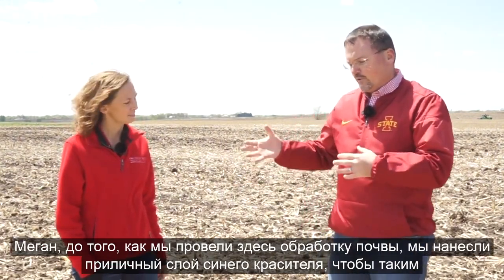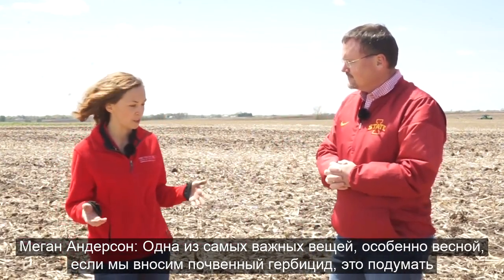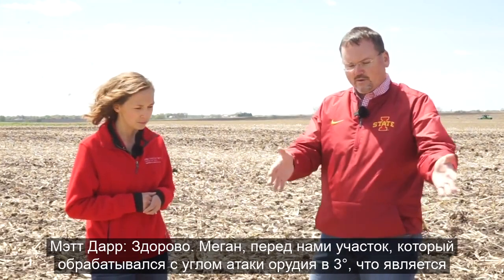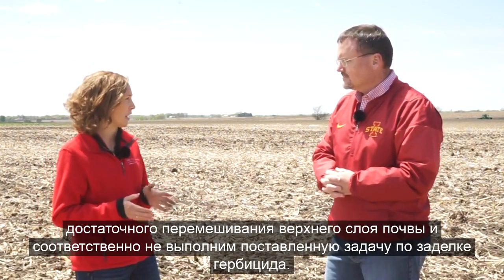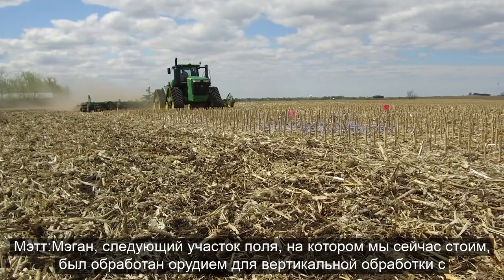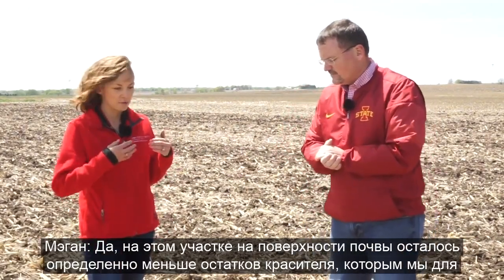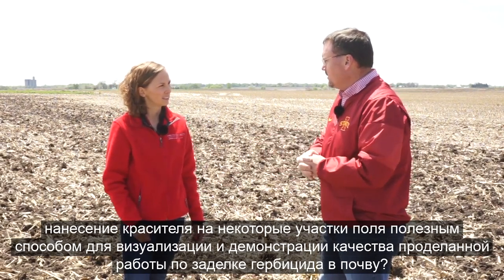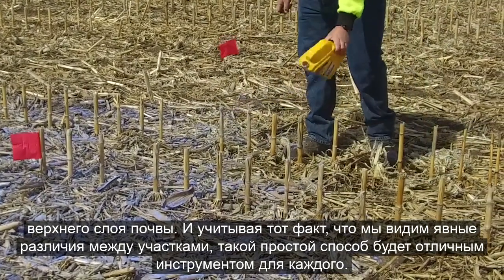Вертикальний обробіток ґрунту: боротьба з бур’янами та заробка гербіцидів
Команда ZEEP продовжує серію випусків в рубриці «ПЕРЕКЛАДЕНО ZEEP» щодо різних технологій обробітку ґрунту, дослідів, особливостей налаштувань та регулювань техніки.
У цьому відеоролику доктор с/г наук, професор Метт Дарр та Меган Андерсон, польовий агроном з Державного Університету штата Айова США разом розкажуть нам про те, як обробіток ґрунту та боротьба з бур’янами пов’язані між собою.

Метт та Меган продемонструють нам 3 ділянки поля, де ґрунт оброблявся агрегатом для вертикального обробітку з 3-ма різними налаштуваннями кутів атаки – 3, 5 та 9 градусів. Для візуалізації якості виконання роботи (перемішування верхнього шару ґрунту) науковці використали барвник синього кольору.

На першій ділянці поля (кут атаки 3°) ми бачимо багато залишків синього барвника на поверхні, що це може означати? Все просто – такого кута буде недостатньо для заробки внесених ґрунтових гербіцидів пролонгованої дії, так як більша їх частина залишилася б на поверхні ґрунту. У відео Меган обґрунтує, чому так відбувається та розповість, як зарадити цій проблемі.

Наступна ділянка була оброблена тим самими агрегатом верті-тіллу з кутом атаки в 5°. Тут ситуація була набагато кращою, але невелика частина синього барвнику все ж лишилась на поверхні. Кількість пожнивних решток на поверхні ґрунту зменшилась також.

На останній ділянці проводився агресивний обробіток ґрунту з робочими органами агрегату налаштованими на кут атаки 9°. Земля тут більш розпушена, а поверхня краще перемішана, ніж на перших двох ділянках. Також тут майже немає грудок і такий кут атаки забезпечив би кращу заробку ґрунтових гербіцидів у випадку їх внесення, про що свідчить зовсім мала кількість барвника, що залишився на поверхні ґрунту.

У підсумку Метт та Меган кажуть, що: «Агрегат, який Ви використовуєте для обробітку ґрунту, - це вибір, який Ви робите на основі Ваших загальних планів з управління виробництвом. А гарний агрегат – це правильно налаштований агрегат відповідно до Ваших задач». Професор і польовий агроном з Державного Університету штата Айова США закликають Вас бути вдумливими і налаштовувати агрегат, виходячи з тих результатів, які Вам потрібно отримати при обробітку ґрунту.

Що таке рубрика «ПЕРЕКЛАДЕНО ZEEP»? Для розширення нашого з Вами кругозору, ми звертаємось і до міжнародного досвіду та публікуємо відео мовою оригіналу з нашими авторськими субтитрами «ПЕРЕКЛАДЕНО ZEEP».
На разі, субтитри російською мовою. Якщо Ви хочете, щоб в наступних пізнавальних відео із-за океану та більш близьких країн ми робили субтитри українською, розкажіть нам про це у коментарях до цього відео!

У наступних відео на Вас чекає багато цікавого і нового зі світу АгроТехніки! Далі буде!

Бажаємо Вам приємного перегляду!